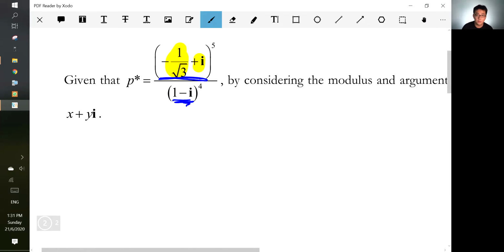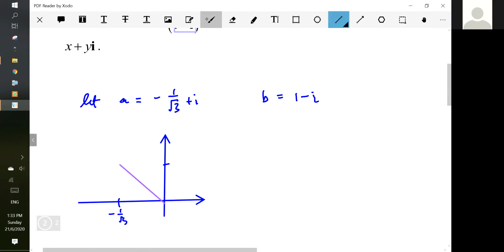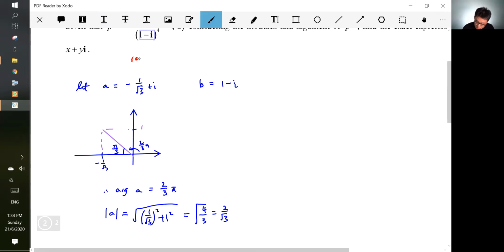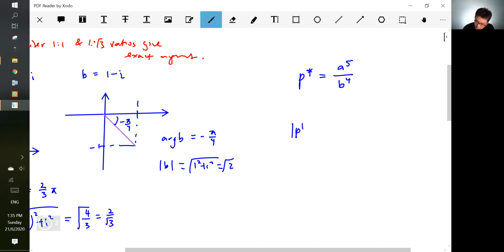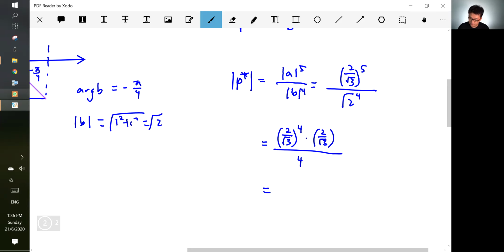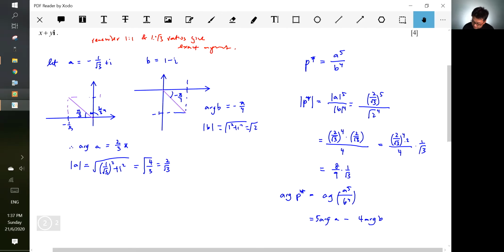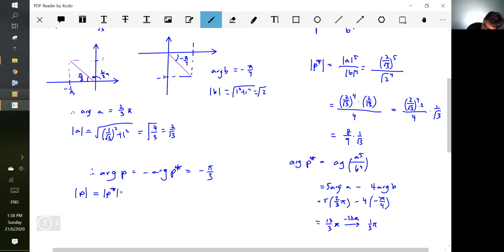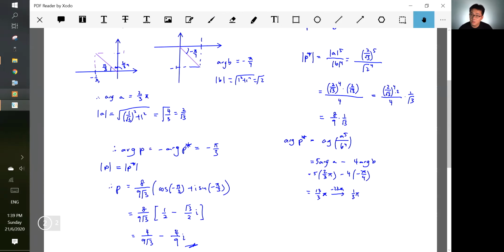Pg 3 2017 RJC P1 Q9 (b)